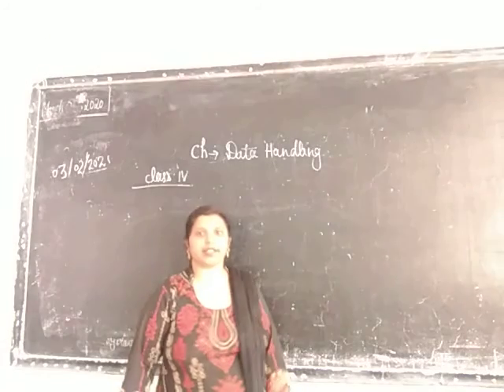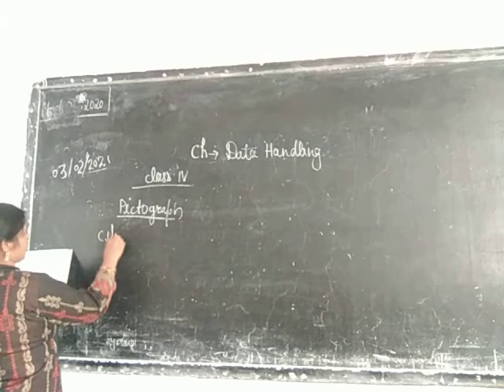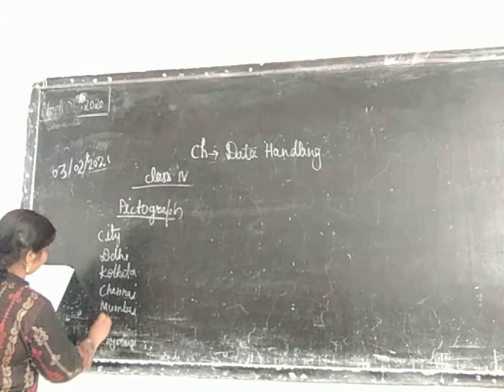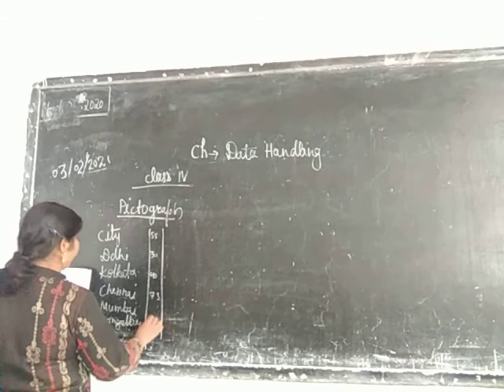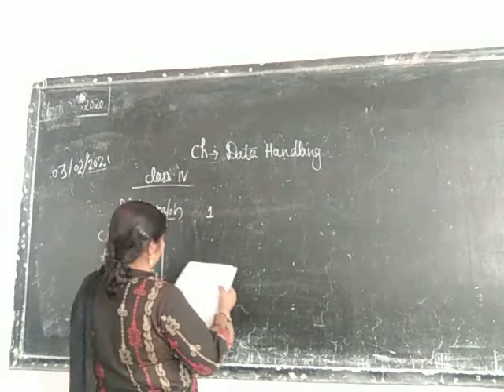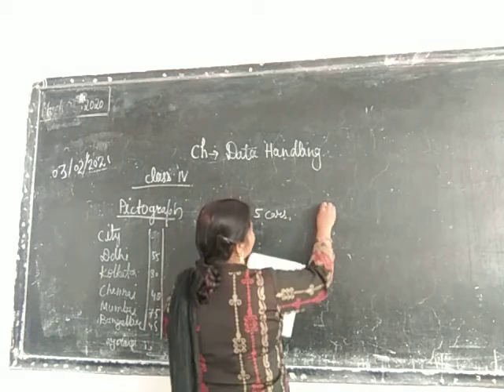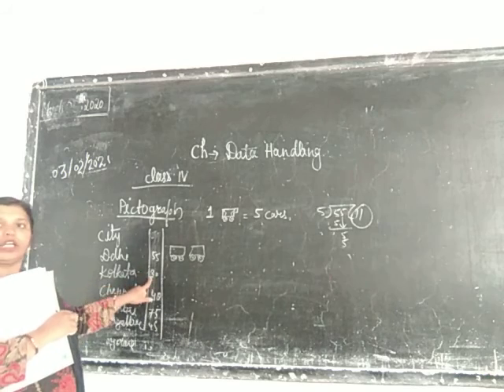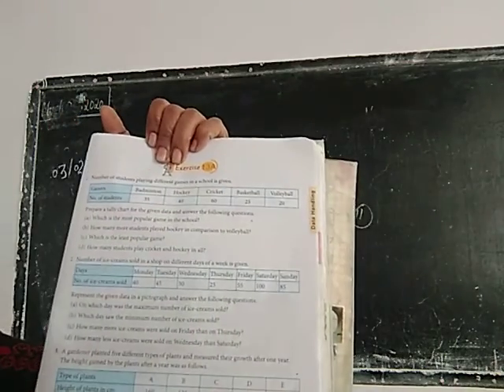maths icse board class 4